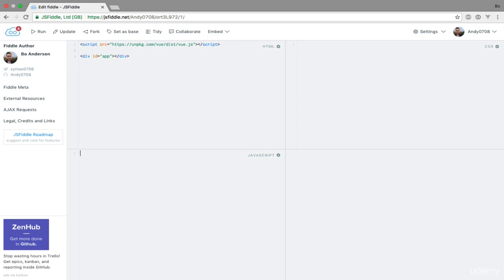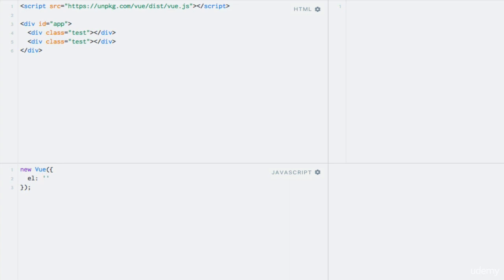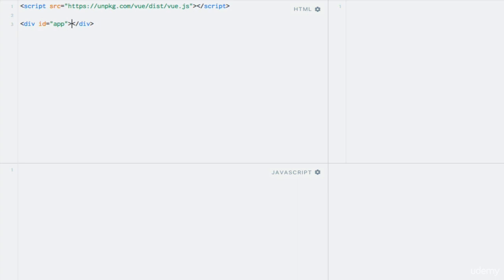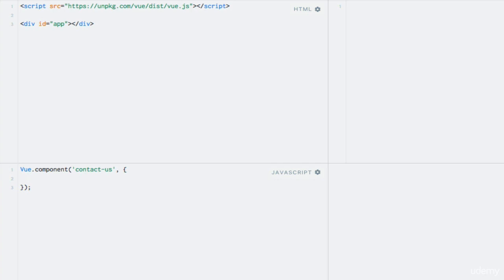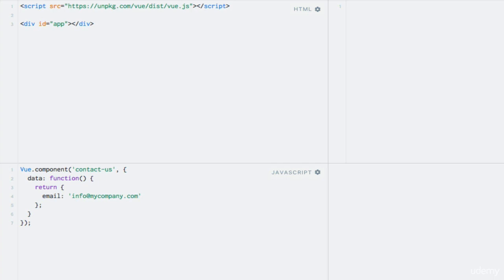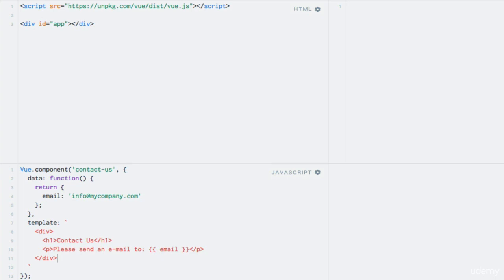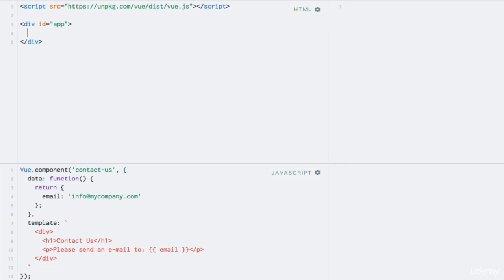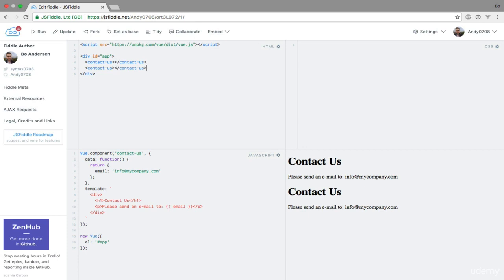Vue.js 073 Introduction to components